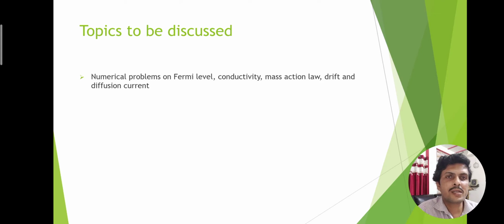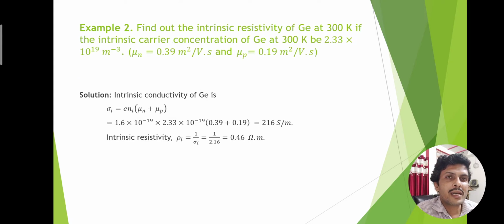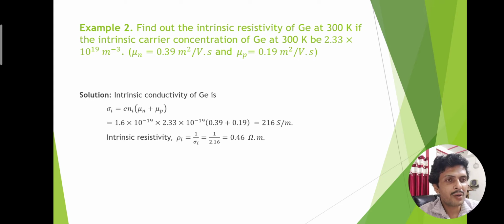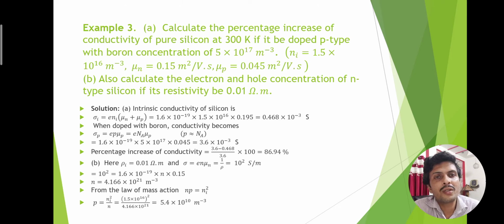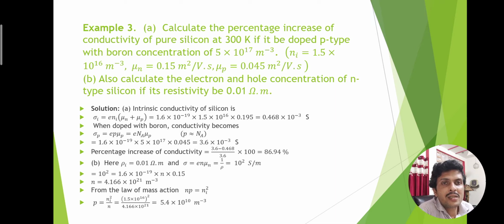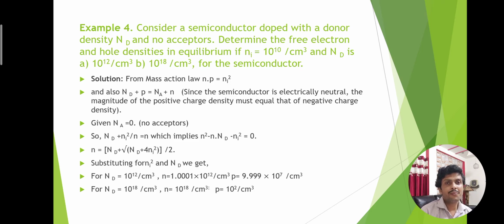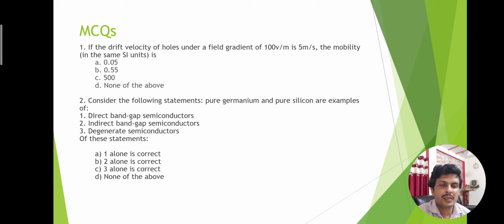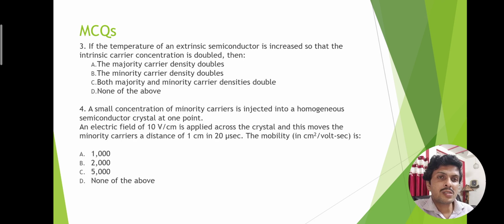Basics of semiconductor - 4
This video describes the some topics in 2nd module in Basics of semiconductor. Throughout this video discussion carried out on Numerical problems on Fermi level, conductivity, mass action law, drift and diffusion current